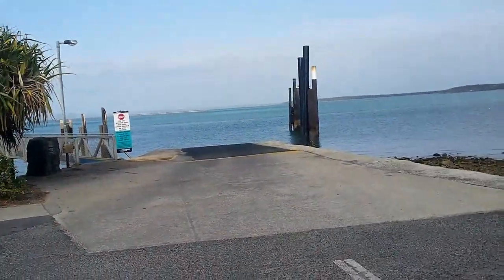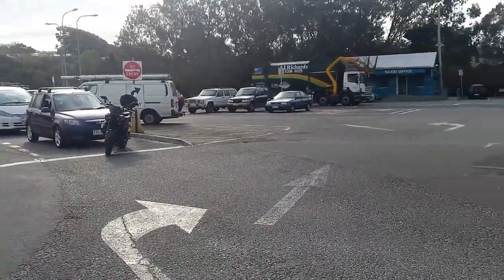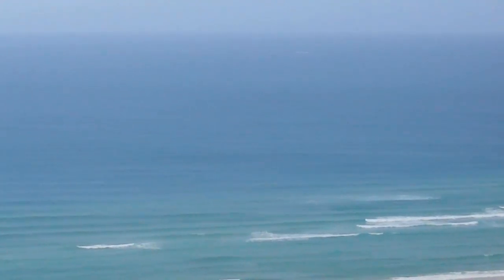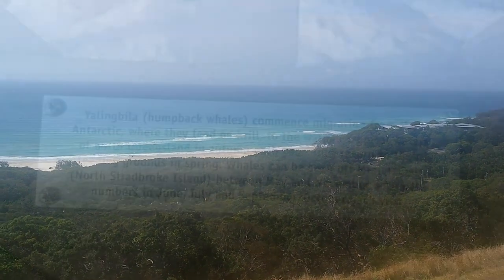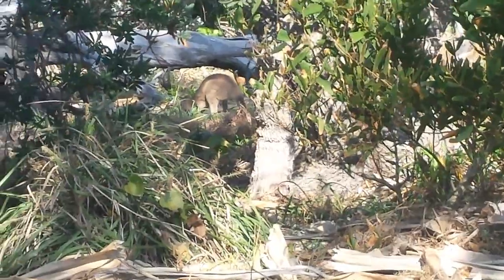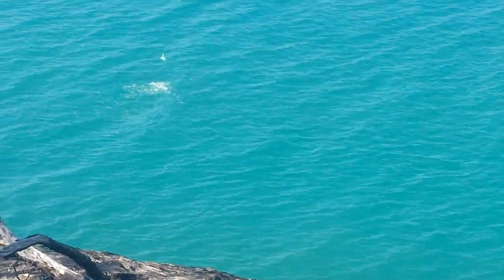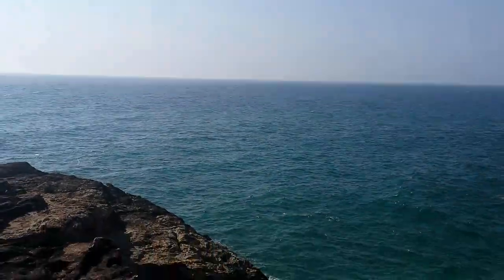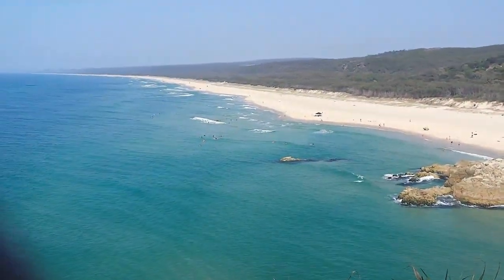Yamaha MT 10 trip to Stadbroke island. Look out for the drop bears.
I took the bike for a couple of days to Straddie before I had to head back early for work. A very scenic place south of Brisbane. A must see if you have the time.